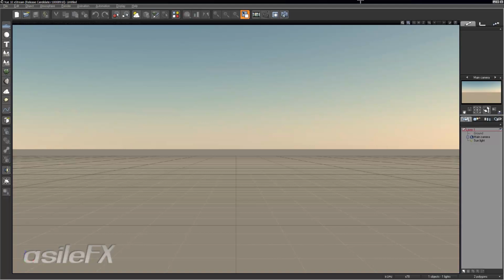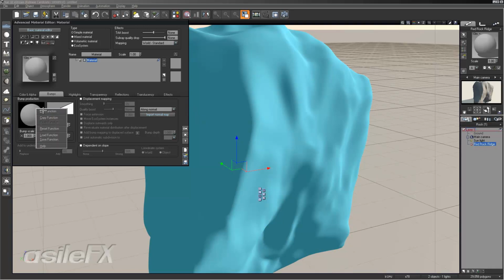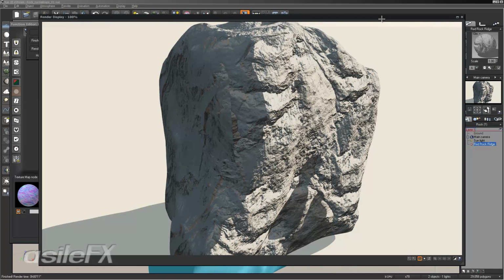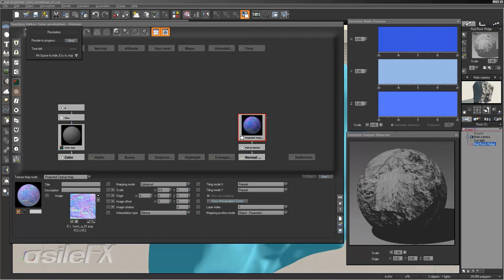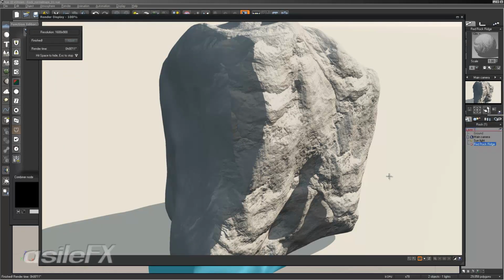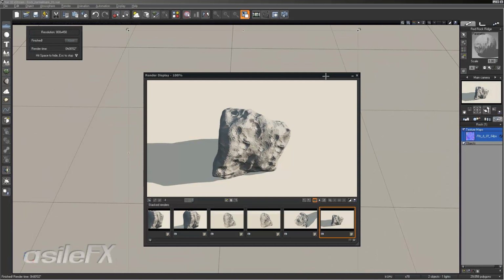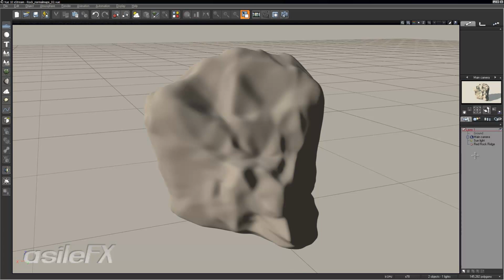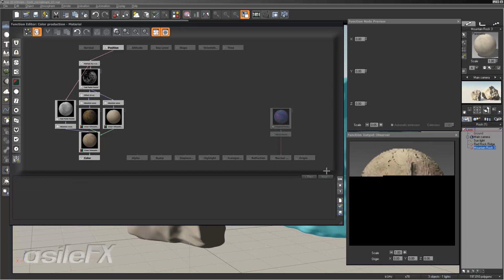Normal Mapping Rock Objects in Vue